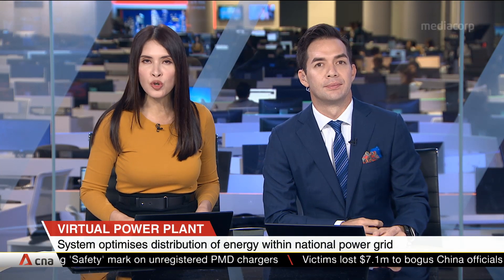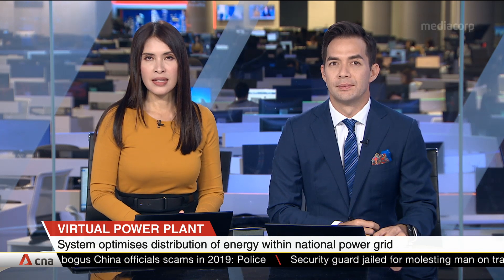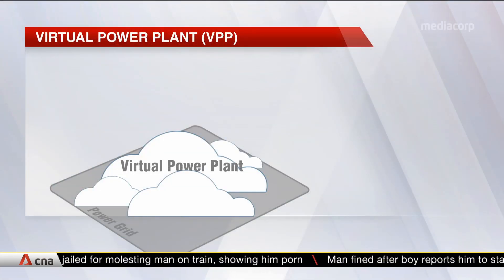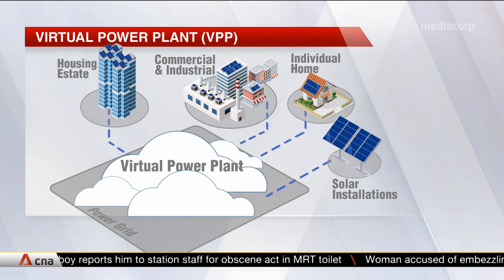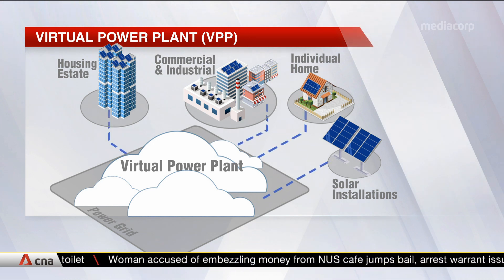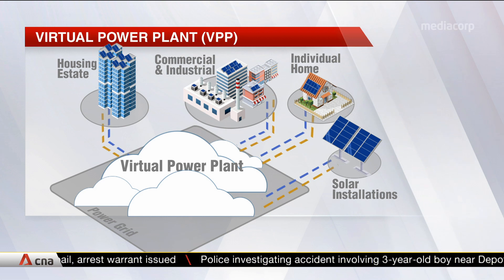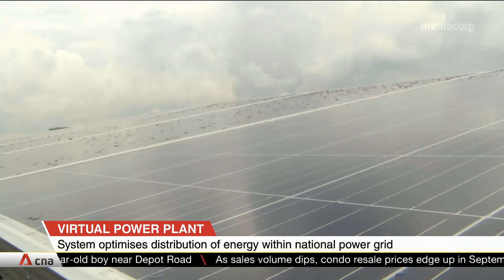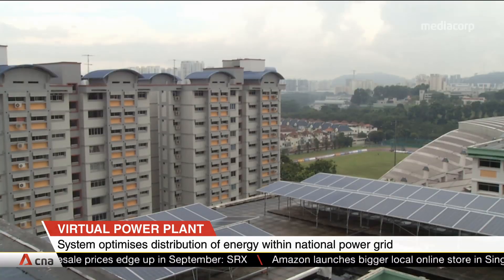NTU to develop Singapore's first virtual power plant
Households and businesses which produce their own renewable energy may soon sell the excess energy that they do not consume. Singapore is set to develop its first Virtual Power Plant (VPP), which will send unused green energy to the national power grid. The excess energy is redistributed when energy demand spikes. Nanyang Technological University is developing the VPP through
a grant from the Energy Market Authority and Sembcorp. It is expected to be ready by end-2021.